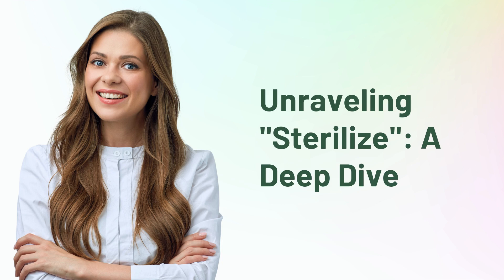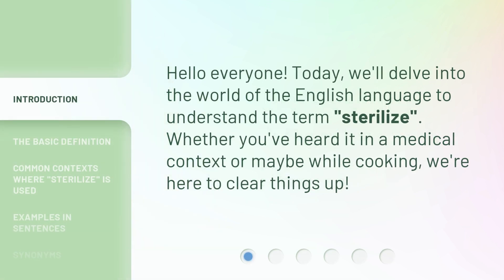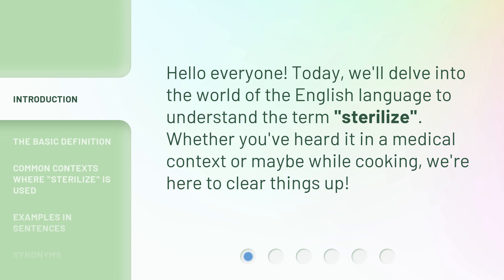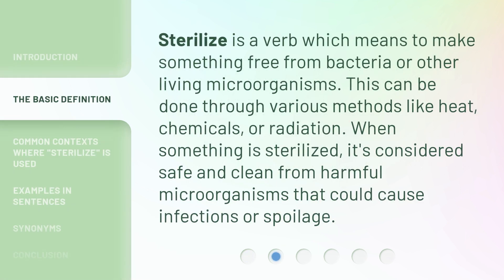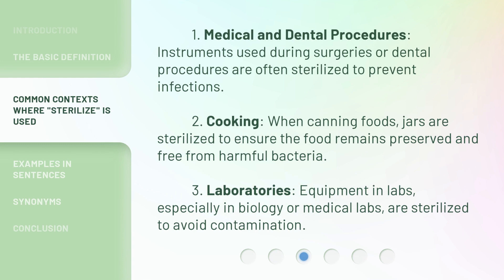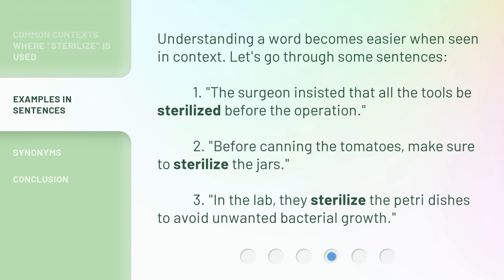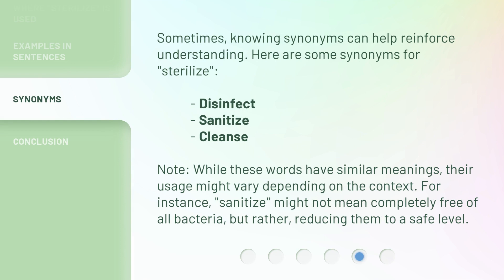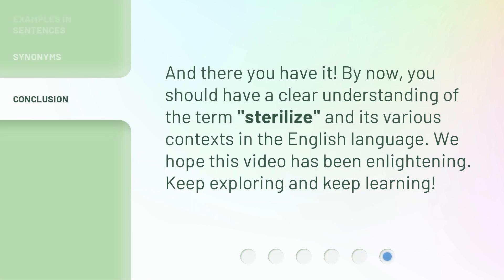Unraveling "Sterilize": A Deep Dive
Unraveling Sterilize: A Deep Dive • Join us as we delve into the meaning and usage of the word 'sterilize'. From medical procedures to cooking and laboratories, discover how sterilization keeps things safe and clean. Learn examples, synonyms, and more!

00:00 • Introduction - Unraveling "Sterilize": A Deep Dive
00:23 • The Basic Definition
00:47 • Common Contexts Where "Sterilize" is Used
01:18 • Examples in Sentences
01:45 • Synonyms